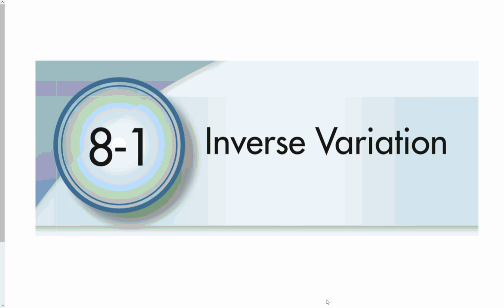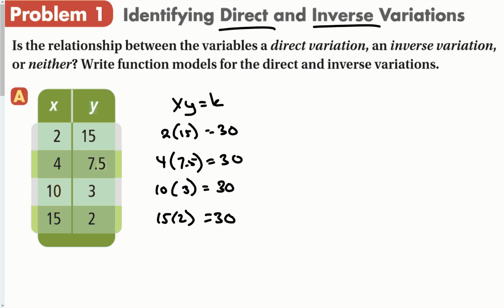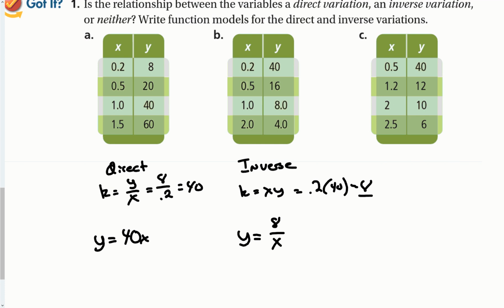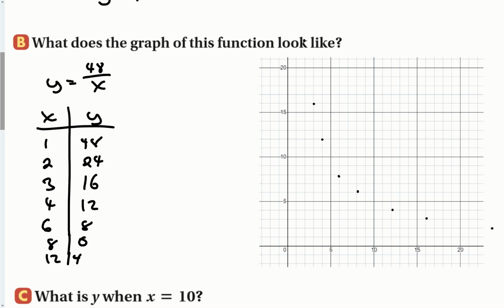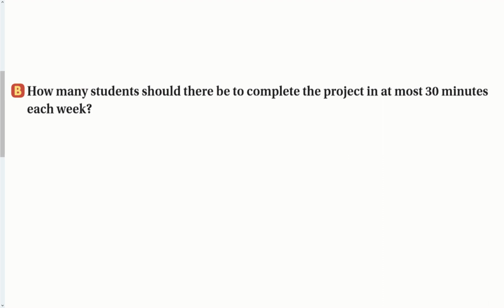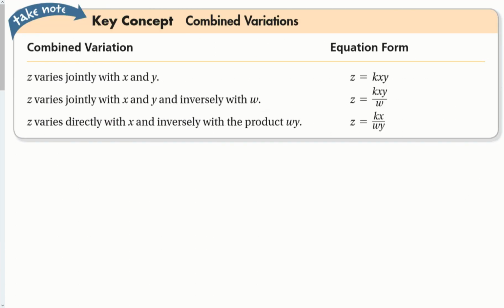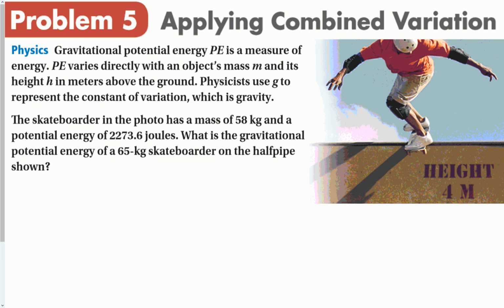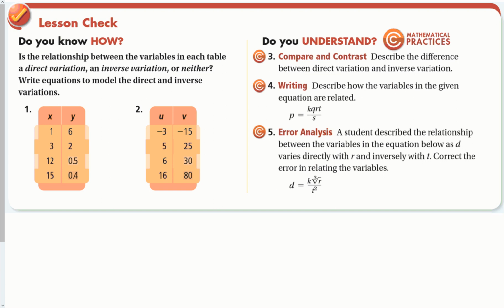8-1 Inverse Variation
Algebra 2 section 8-1 Inverse Variation